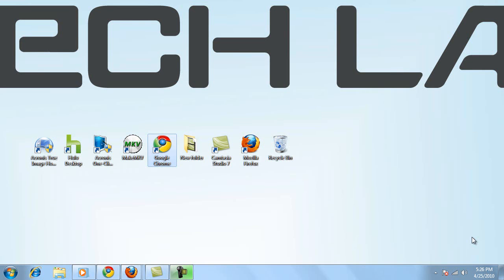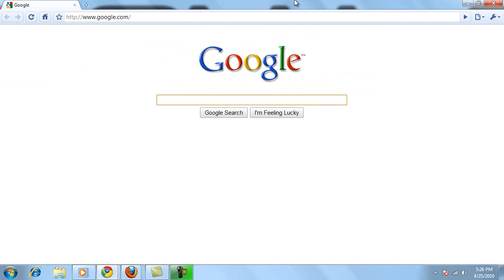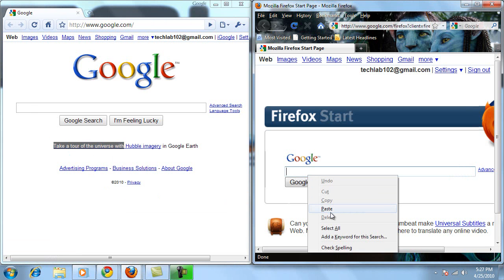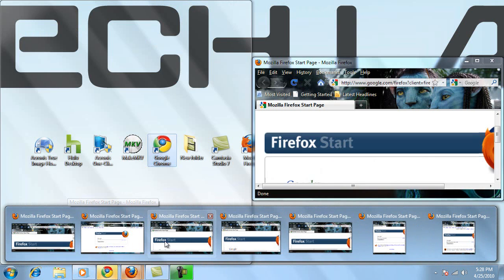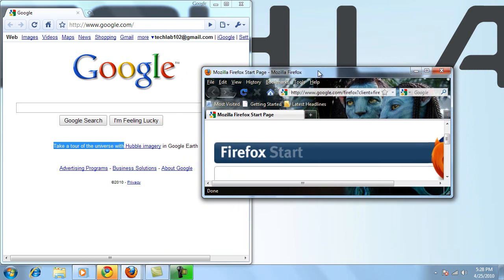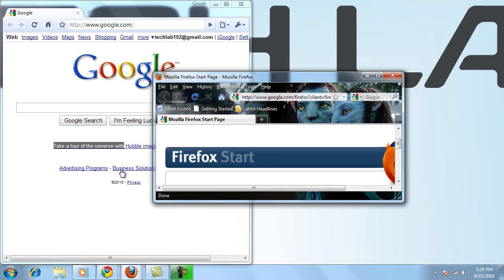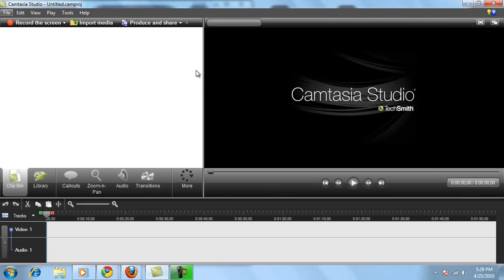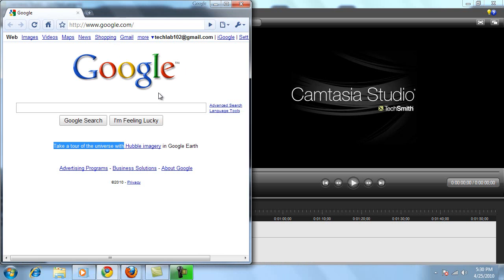Windows 7 New Features Tips & Tricks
This is a short video on a few Windows 7 features.  The docking to ful, half size windows, the window shake, show desktop shortcut, alt+tab app preview, alt+window 3-D preview tips and tricks are demonstrated.